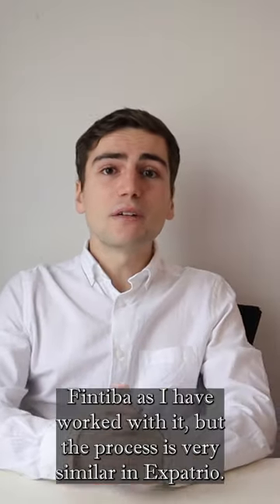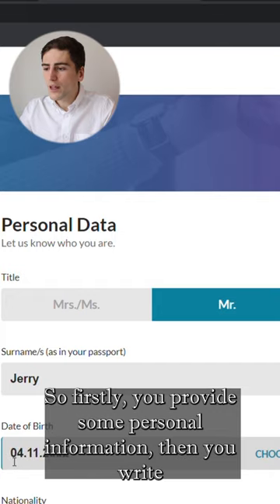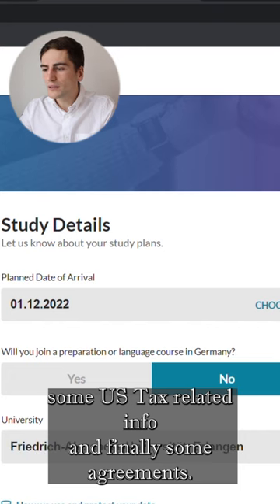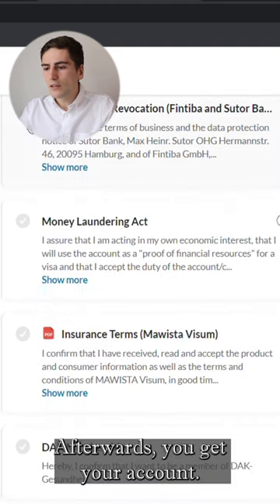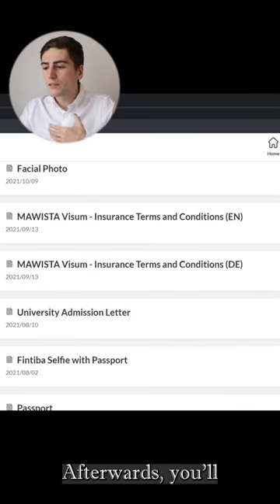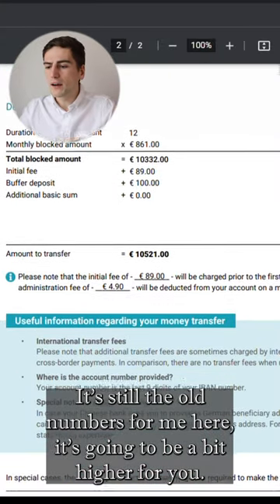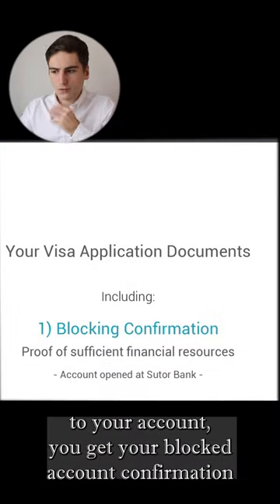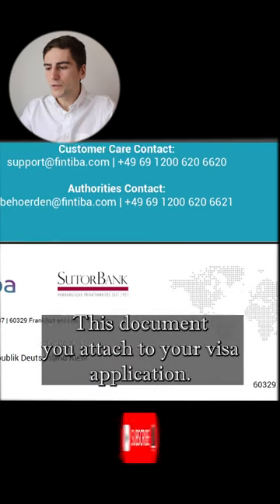How to open a blocked account in Germany step-by-step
A clear and simple step-by-step process of opening a blocked account in Germany on the example of Fintiba.

I also have a whole playlist with tons of valuable information to maximize your chances of getting accepted to a German University

LISENSING:

Song: Energetic Rock Background (Music Today 80)
Composed & Produced by: Anwar Amr